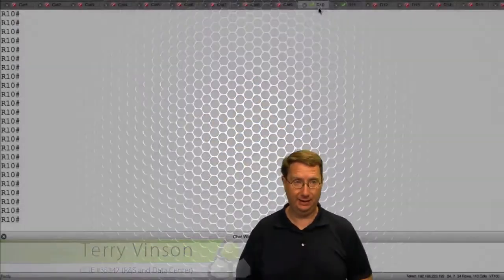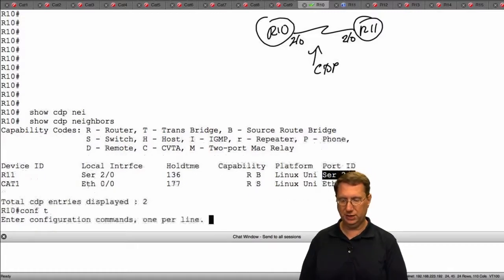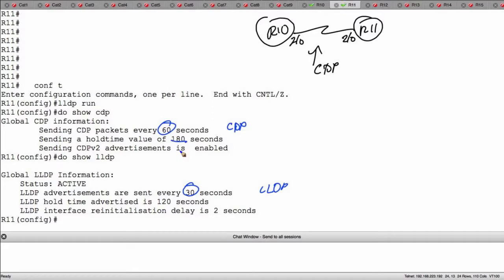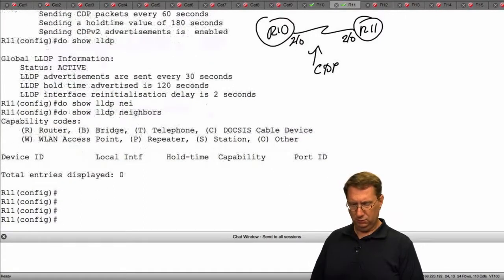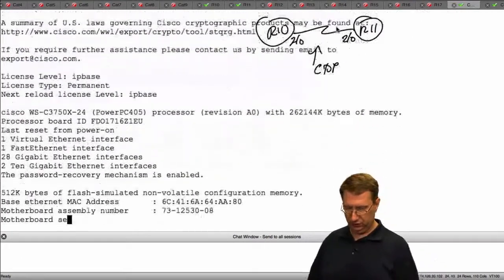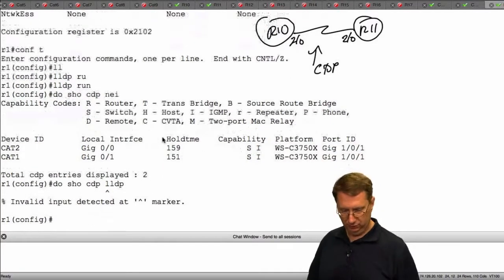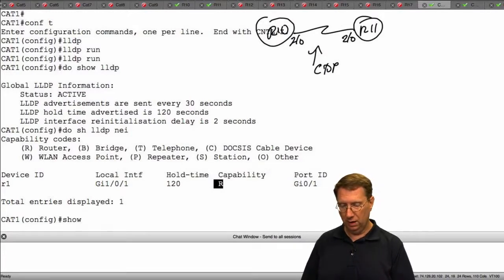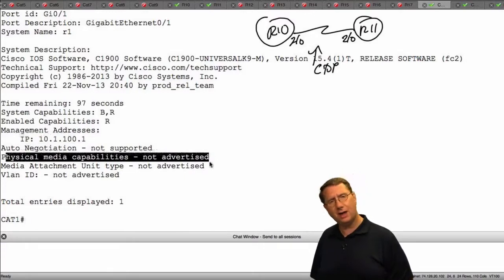05 IPExpert LLDP Demo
05 IPExpert LLDP Demo